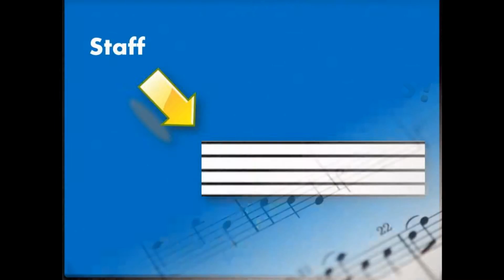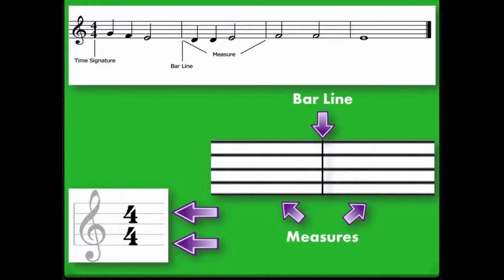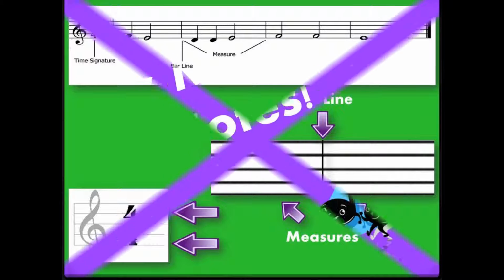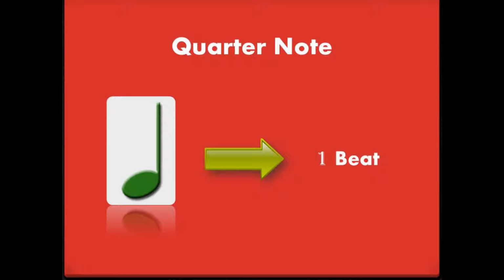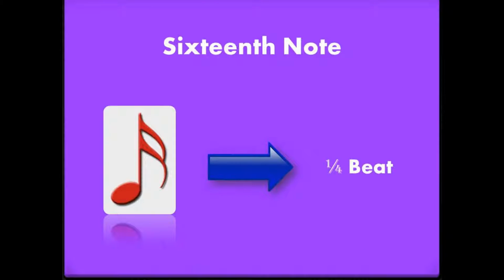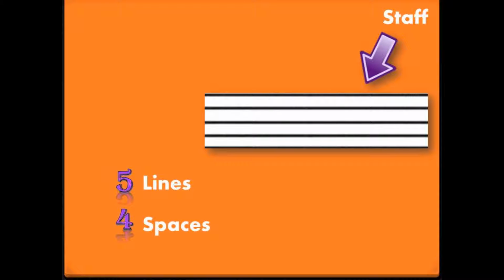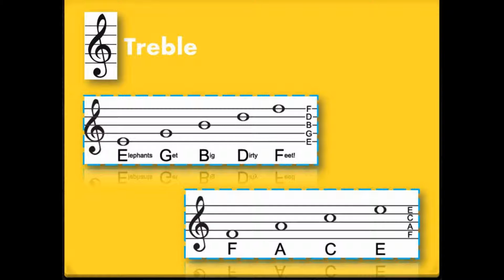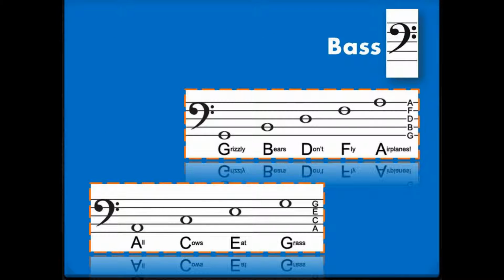Jessica Hasty's Final Video Project.wmv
Simple Music Notation for 3rd Graders